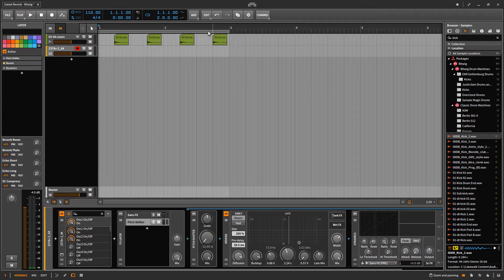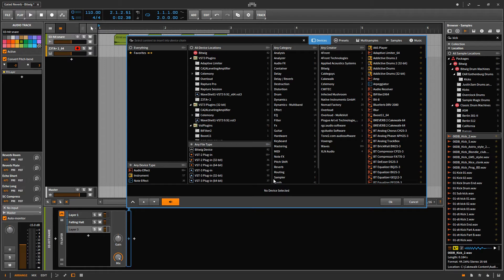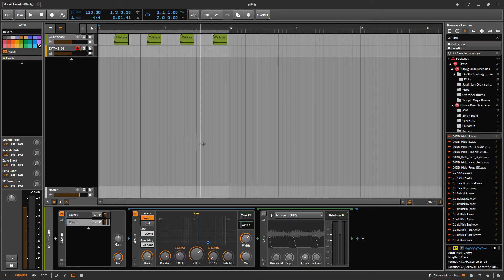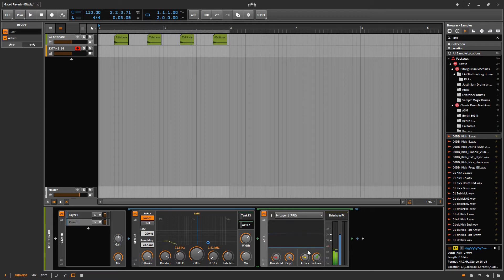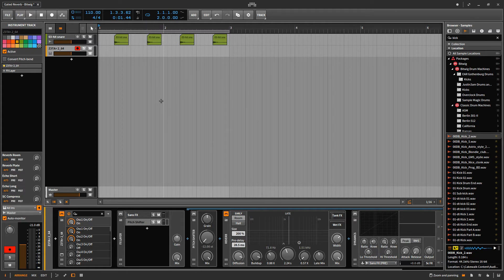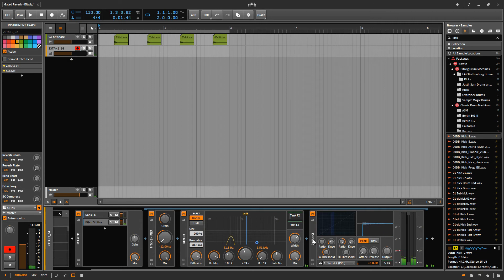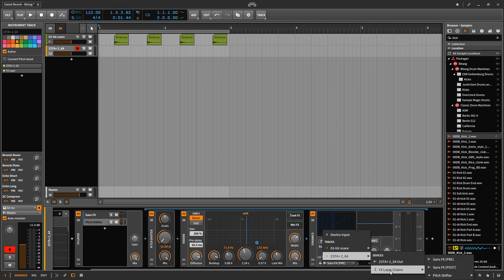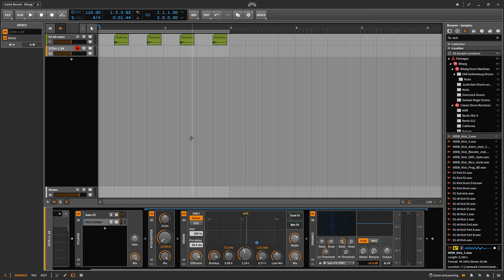How To: GATED REVERB in BITWIG STUDIO - Tutorial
A couple examples of how to create the famous '80s "gated reverb" effect using Bitwig Studio.